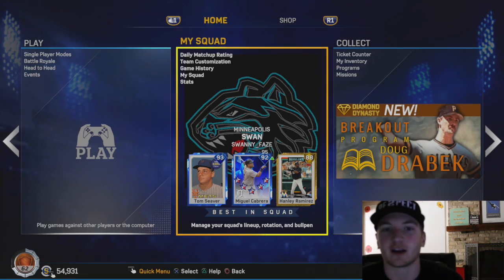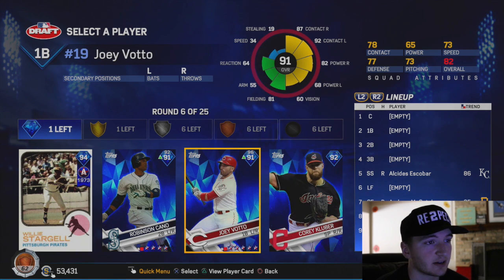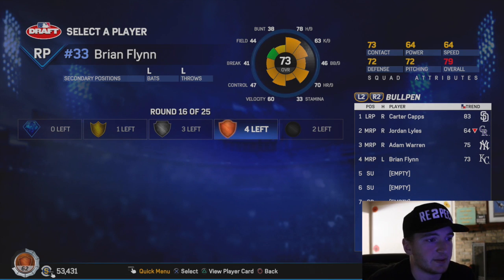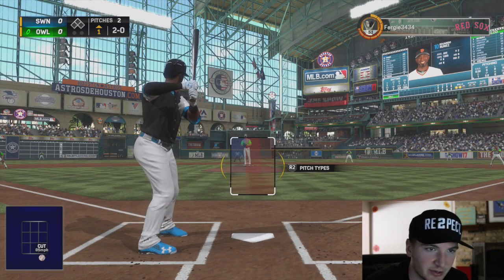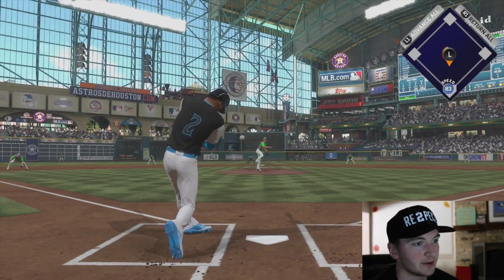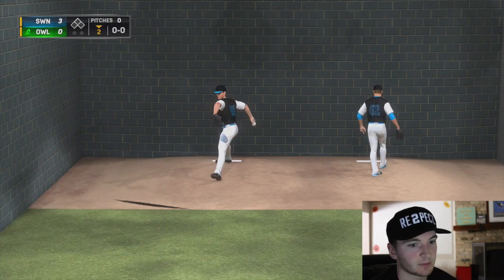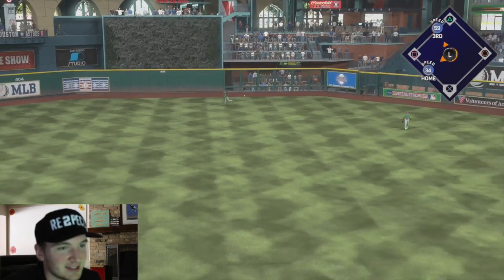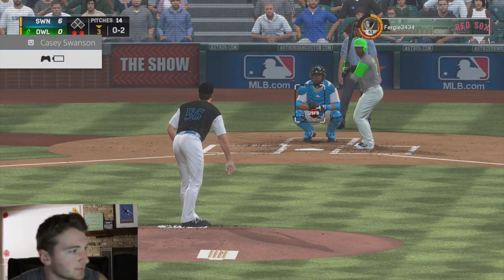BATTLE ROYALE!! BACK TO BACK TO BACK AGAIN?!?! - MLB The Show 17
YO THIS IS CRAZY LOL.